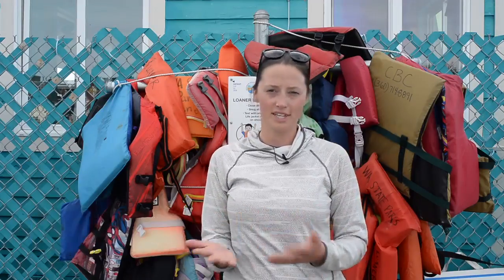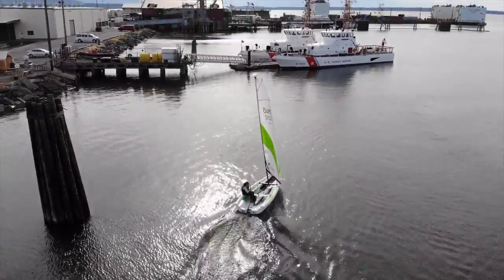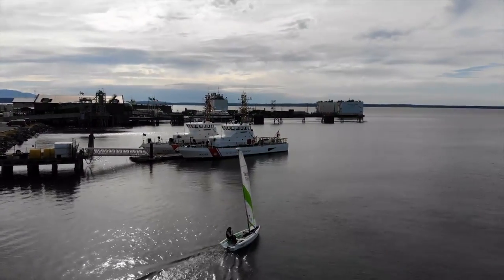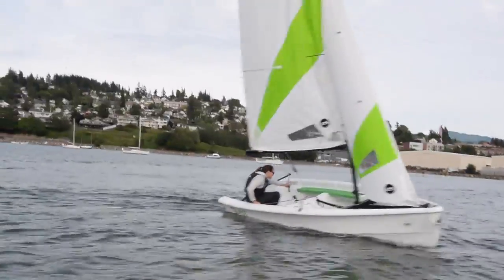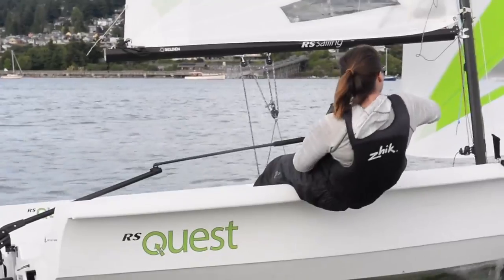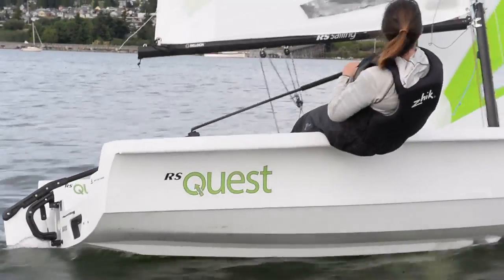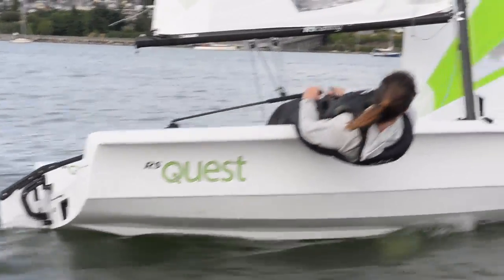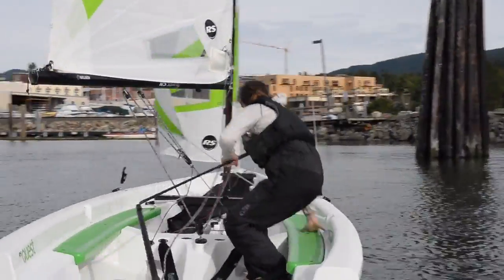Check out Bellingham Community Boating Center's new sailboats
The Community Boating Center in Bellingham, WA, introduces its newest sailboats, RS Quest.